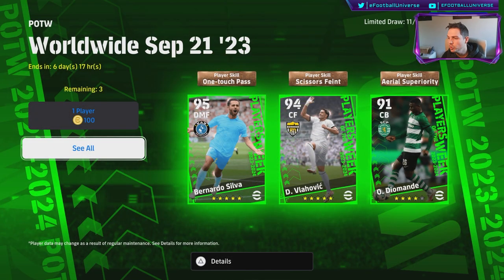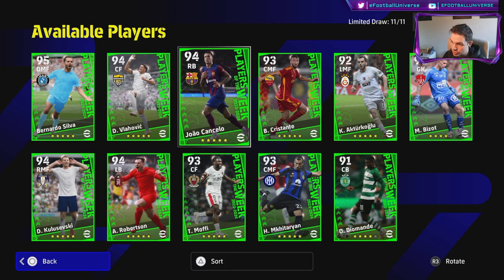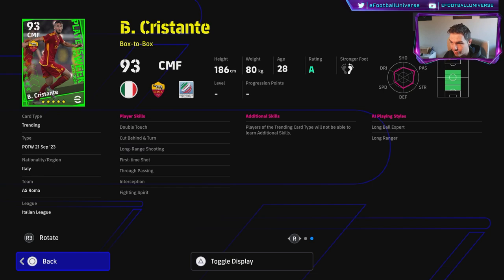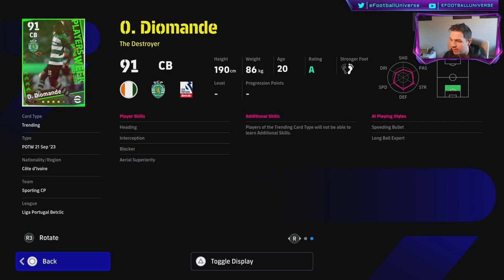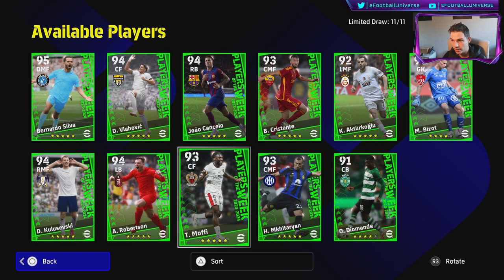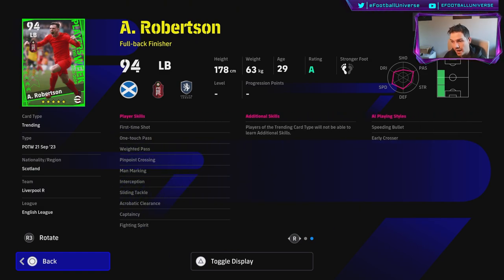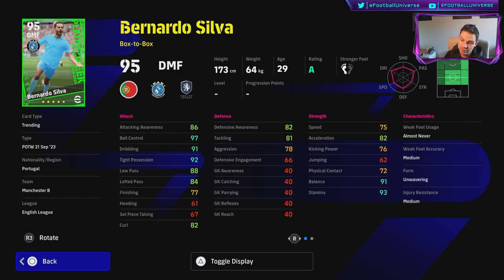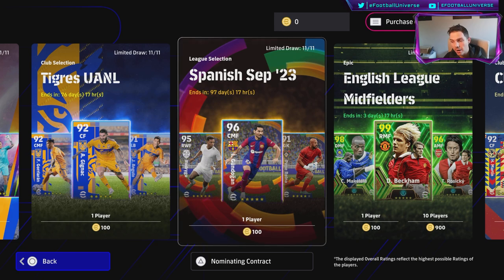eFootball 2024 | POTW - WORST SELECTION YET?